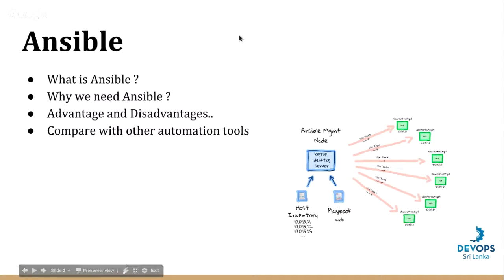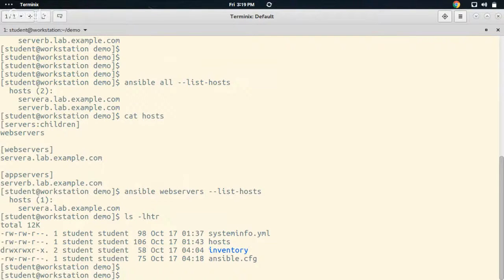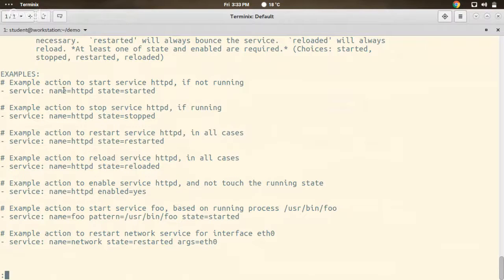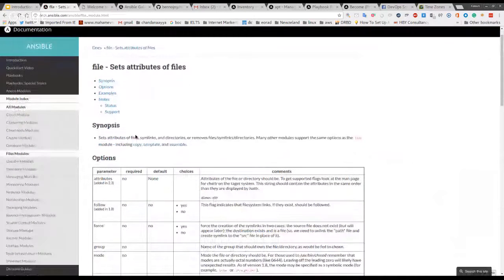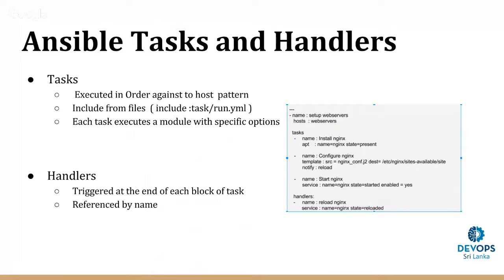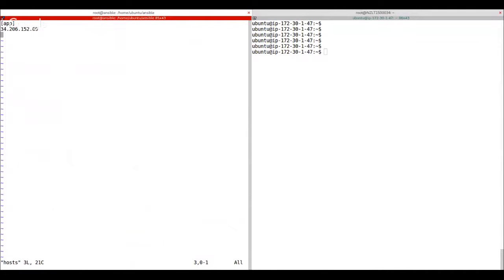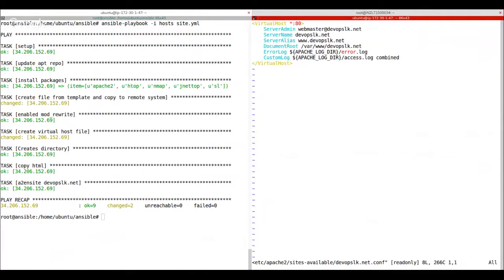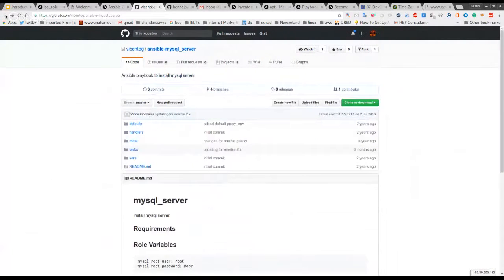DevOps Lanka | RedHat Ansible - Part 01 | Introduction